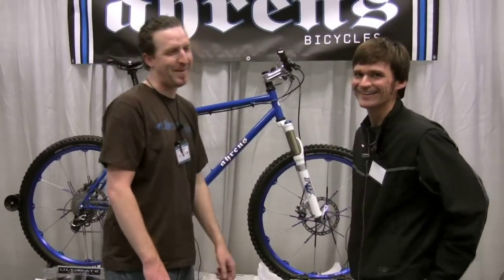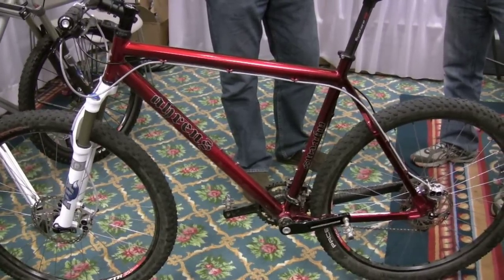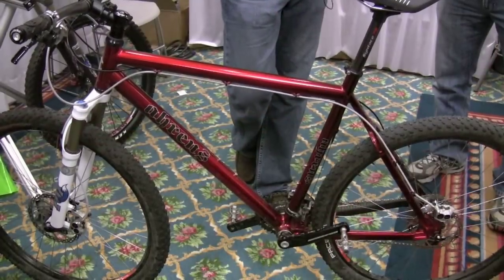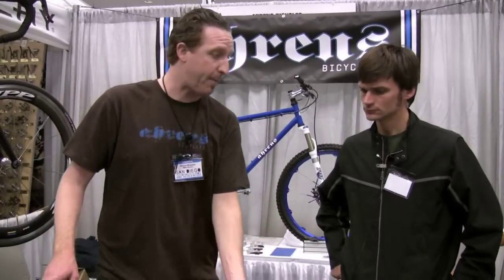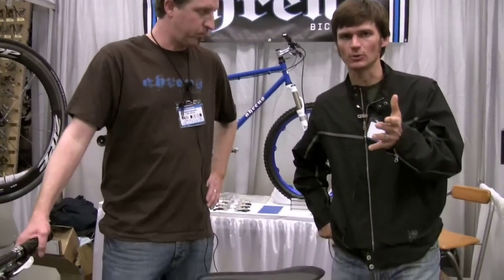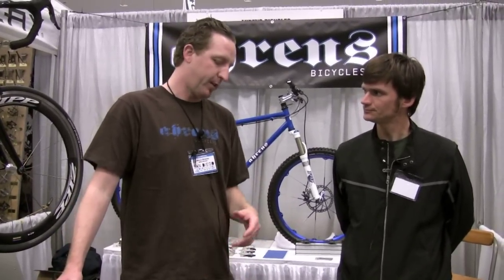Ahrens Bicycles - Custom Steel Hardtail and 650B Hardtail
Mike Ahrens of Ahrens Bicycles shows us a couple of his latest mountain bikes, a custom steel hardtail and an aluminum 650B hardtail.  And of course, his ever popular WiseCracker, bike mounted bottle opener!